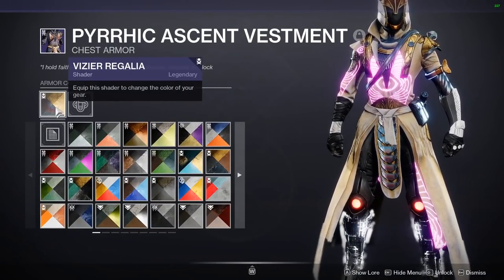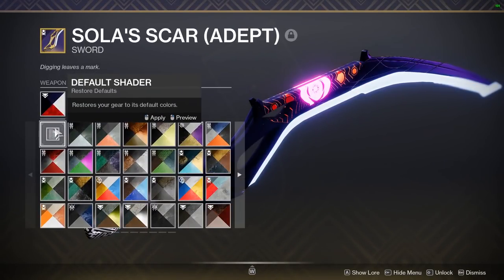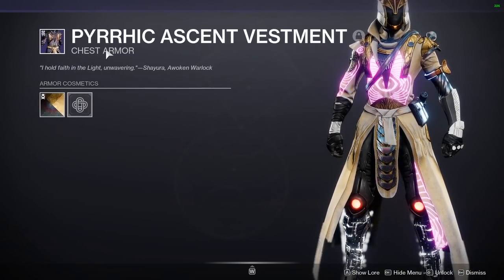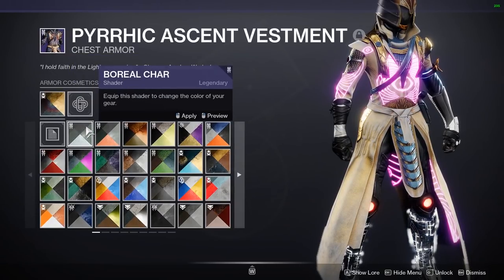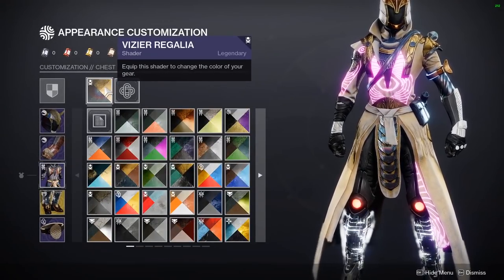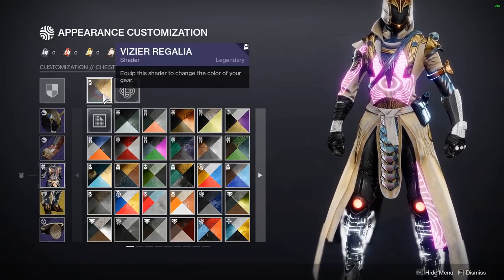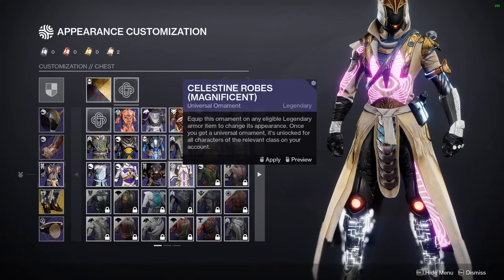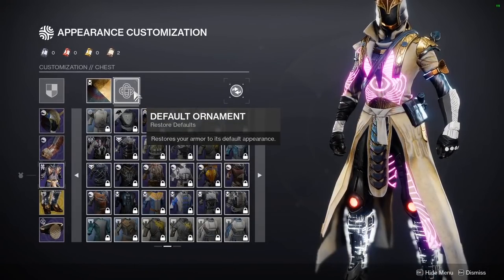How To Use the Flawless "Vizier Regalia" Shader! Rarest Shader in the GAME!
The vizier regalia shader is an exclusive shader that is applied to destiny 2 trials of osiris and grandmaster nightfall Adept weapons and in this video I show how to apply it to armor and make use of this amazing shader! thanks for watching!